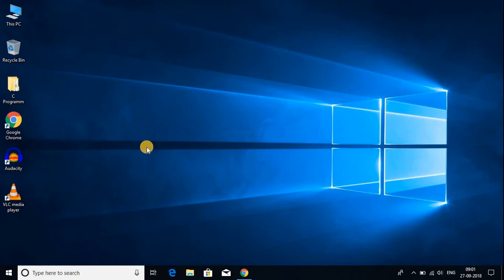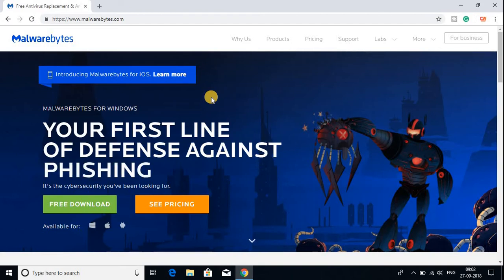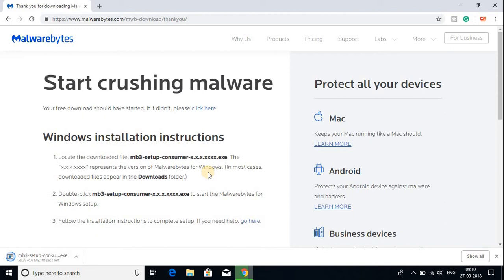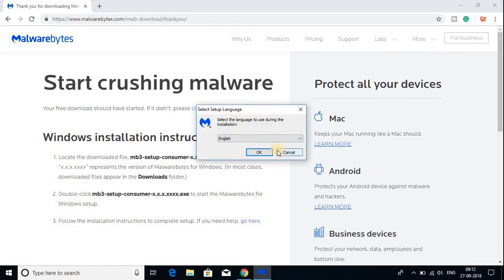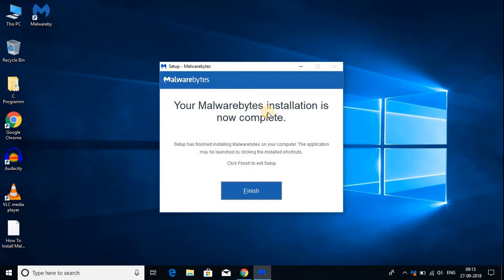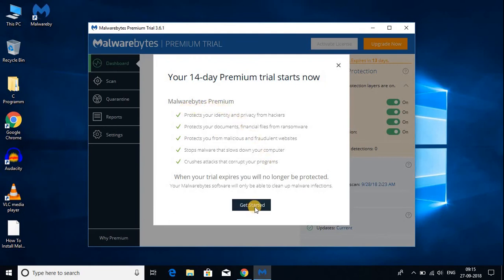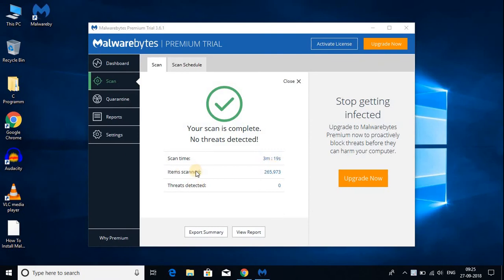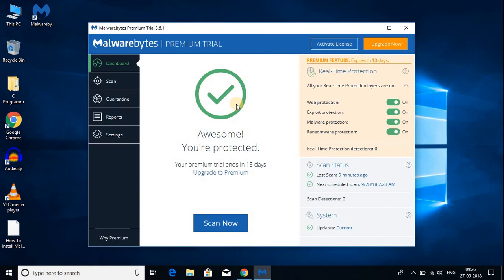How To Install Malwarebytes on Windows 10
In this video, we are going to learn How To Install Malwarebytes on Windows 10 For Free. How To Install Malwarebytes Windows 10. Malwarebytes is an anti-malware software for Microsoft Windows, macOS, Android, and iOS that finds and removes malware. Made by Malwarebytes Corporation, it was first released in January 2006.

After 14-day trial it will disable some of the options Such as:

1) Web Protection
2) Exploit Protection
3) Malware Protection
4) Ransomware Protection